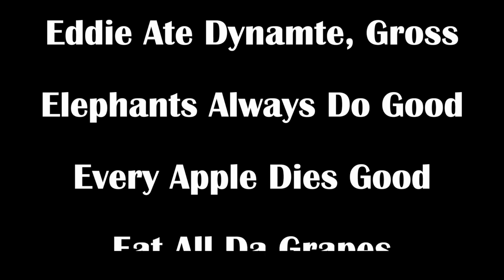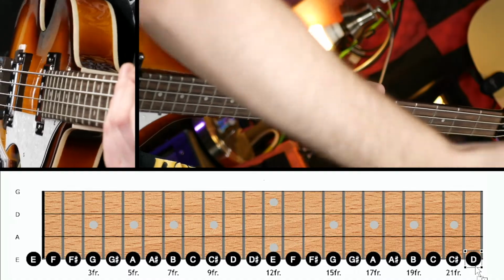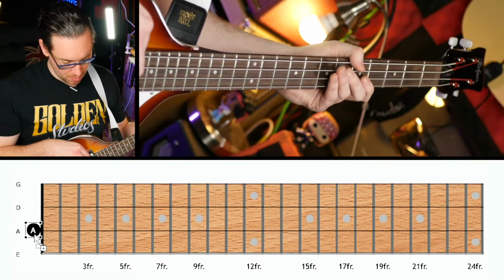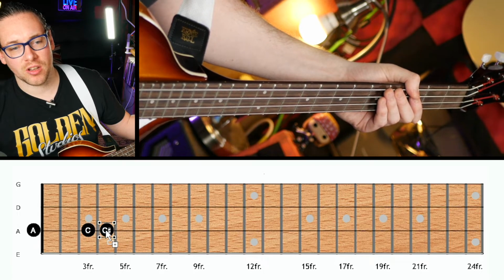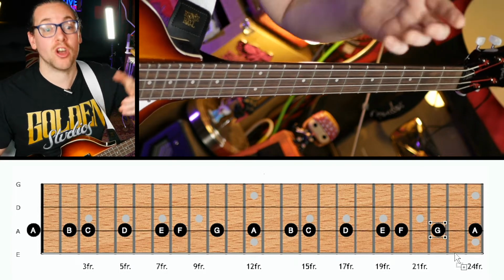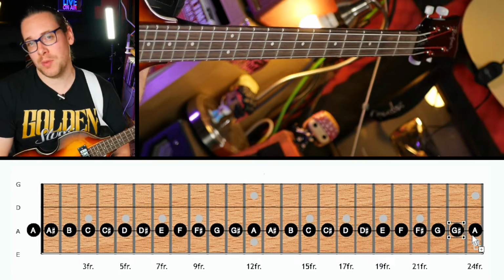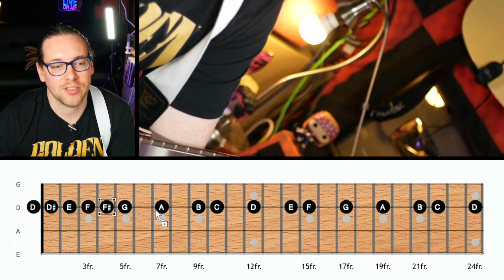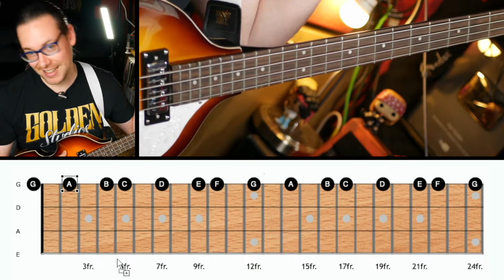The Musical Alphabet on BASS Masterclass | Beginner - Intermediate Lesson by Karl Golden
🎸 Hofner Bass
Todays Video⇲

The Musical Alphabet On BASS Masterclass - essential music theory lesson for beginner to intermediate players.

Golden Index⇲

00:00 Intro Golden Studios
00:10 Introduction
00:59 Natural Notes
01:18 Accidentals
01:39 The sharp symbol
02:15 The flat symbol
04:02 Enharmonic notes
04:19 The Full Musical Alphabet
07:07 3 essential things about musical alphabet
07:53 2 ways to recite musical alphabet
13:55 Applying musical alphabet to the bass
23:07 Download PDF practice files
23:23 Ways to learn musical alphabet on bass
37:43 2 ways to practice musical alphabet
40:59 Conclusion of musical alphabet

MY GEAR & RECOMMENDATIONS⇲
🎸 Hofner Bass